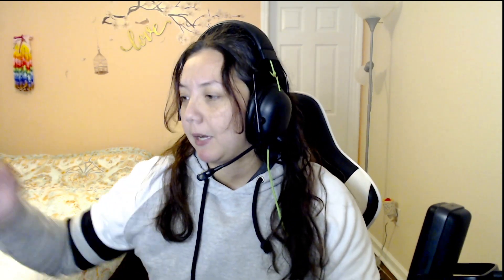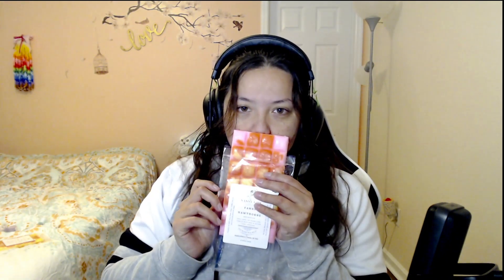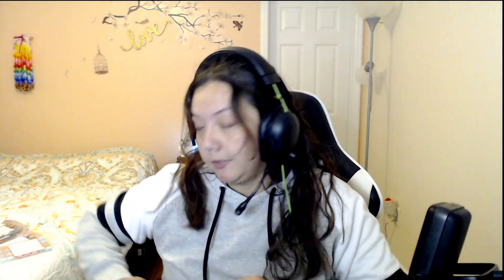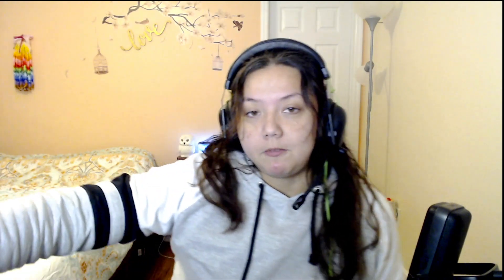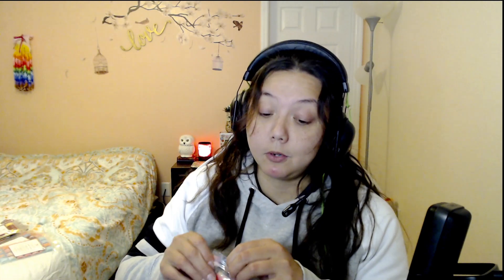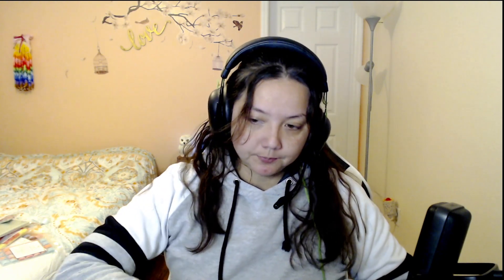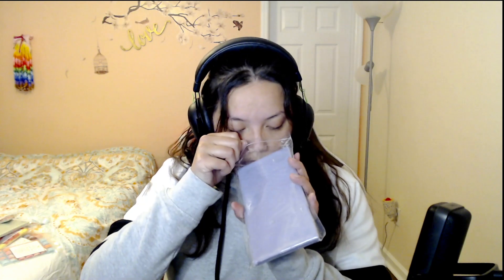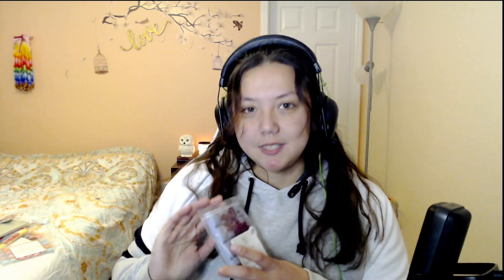Sassy Girl Aroma 12/22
Due to larger order I ran out of space. Please see Comment for Video Description.

My Order:
Bag O Blocks:
Ocean Mango: Delicious Mango, Sea Salt Breeze, Clementine, Orange Blossom, and Watery Musk. * Beautifully fresh scent, heavy on the sea salt breeze, slight citrus and floral notes. I do wish it was a little heavier on Mango.

Power Surge: Jelly Donut, Fruit Loops, Crunch Berries, Fruity Pebbles, and Vanilla Bean Noel. *For sure would rebuy this scent, it has a sweet fruity note from the Jelly Donuts and fruity cereals, but the vanilla bean noel keeps the cereal scent from taking over which creates a beautiful balance.

Chunk Muffin:
Yabba-Dabba-Dooo: Fruity Pebbles, Blackberry Whipped cream *fruit loop forward scent with a delicate sweet finish from the blackberries.

Brittles:
Audrey Mae: Freshly sliced strawberries, warm pound cake, and whip cream. * This blend is more bakery then the Wedding March, but it reminds me of Strawberry Shortcakes.

Zara: Strawberry and Lemon curd. * Beautiful blend that has a strong lemon scents with a sweet berry finish. I would 100% buy a loaf of this if I ever got an opportunity.

Baby Elf:  Candy Cane, Cotton Candy * Its just a sweet candy cane scent, nothing overly special about it. Simply pretty

Fanny Hawthorne: Fruity Loop, 7 up pound cake, vanilla bean noel, and and Cotton candy frosting. * this one is Fruit Loop Dominant with the 7 up pound cake scent following closely behind.

Orange Birthday Cake: Creamy Orange Sherbet Blended with a frosted Birthday cake. * Smells like fresh zest from an orange. Brings me back to my soccer days.

Pistachio Disneyland: Pistachio, Cotton Candy, Strawberry, Pineapple, cream-sicle, lemonade & whipped cream. * who knew pistachio would go so well with these fruity notes, especially because the pineapple note is heavy in this scent. This blend has a high reputation and for good reason. One Word ASTONISHING!!

Candy Craze ^.^ : Skittles, Sweet tarts, starburst, cotton candy, and grape lollipop. *Hehehe I crushed this one literally.. my bad! ^.^ The grape note stands out to me. Its basically sweet and nothing else.

Young Frankenstein: Wild berries, cream, zucchini, sweet cherries, coconut, and creamy vanilla.* The zucchini note is pretty here but for some reason I smell cider... must be my nose playing pranks on me. I do get the cherry notes in this blend too and the berry but Young Frankenstein screams Fall.
It's a luau: Hawaiian punch, satsuma, summer scoop, tangerine, cotton candy, and mountain dew. * I like this one alot but a brittle is the perfect size for me. Its fruity, fizzy, and perfect for a hot summer day. The Hawaiian punch really stands out here and the Mountain Dew adds a nice fizziness that does not overtake the other scents. I would buy this again.

Ghost and Goblins: Pumpkin Pecan Waffles, Marshmallow Fireside, Cider lane, and Blackberry. *I defiantly get the Pumpkin Pecan waffles and Cider lane but its not an overly apple cider scent (unfortunate). Its a nice, heavy, fall  bakery scent.

Blowing Bubbles: Bubblegum, sugar, citrus, and Candied fruit. * You get the candied fruit immediately with a hint of citrus and bubblegum.  Hubba Bubba or juicy fruit for sure here! Its nice but I could go for a smaller size in this one.

Frosted lemon cookies: Fresh from the oven sugar cookies frosted with a sugar lemon frosting. * I want more lemon here, its mostly cookie bakery with a slight lemon zest note. Not a repurchase for me.

Grand Aria: Lilly of the Valley, Jasmine, tubrose, vanilla, amber, softwoods, and white musk. * I get the amber and musk for sure, its a very floral and strong perfume blend. Absolutely must have a back up in my collection. LOVE LOVE LOVE IT!!

Some Bunny Loves You: Toasted Marshmallow, Sea Salt Breeze, S'mores, Blackberry, cotton candy, strawberry, pineapple cream-sickle, lemonade & Whip cream. *Beautiful Balance of scents; fruity and fresh. Would for sure buy this again.

Junk in your Trunk: Pink Sugar, Cotton Candy, and Strawberry Passion. *This is a super sweet scent with a hint of perfume notes from the pink sugar. The Strawberry Passion really stands out; I purchased it for the name but the scent is pretty too.

Camp Tiffany's Campfire Marshmallows and Cupcakes @tiffanys. * Kind of reminds me of smore's. Its a simple scent good for blending.

Bee- Thankful: Island Fresh Gain, strawberry and whip cream, sweet lavender. *I get mostly detergent here with a gentle hug from the lavender.

Smurfs in the Kitchen: Blueberry, Cookies, Birthday cake, Twinkies, and Vanilla butter fudge. * Smells like sugary blueberry muffins.

Wedding March: Strawberry Milkshake, whipped cream, wedding cake. I would absolutely buy this again. It reminds me of a Strawberries and cream Frapp.